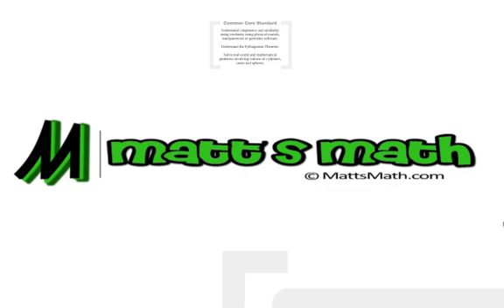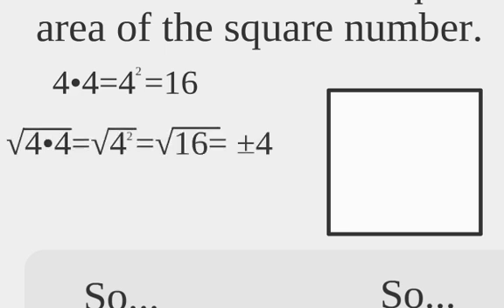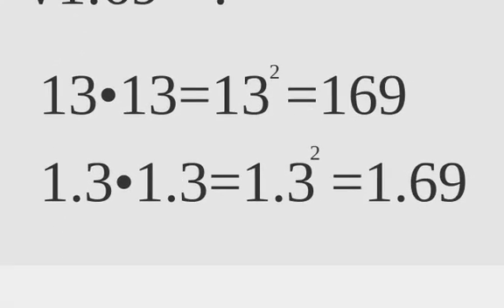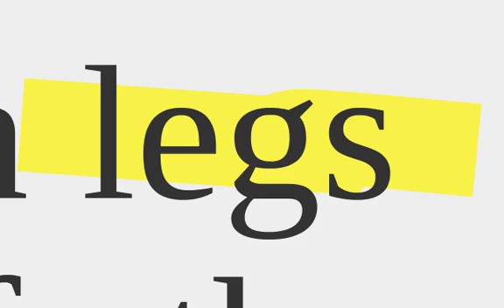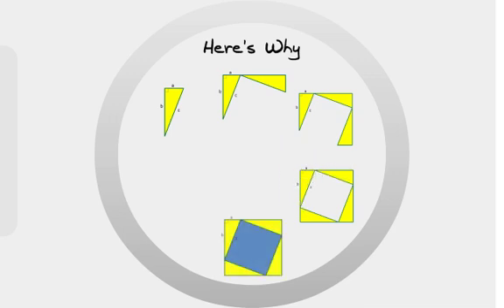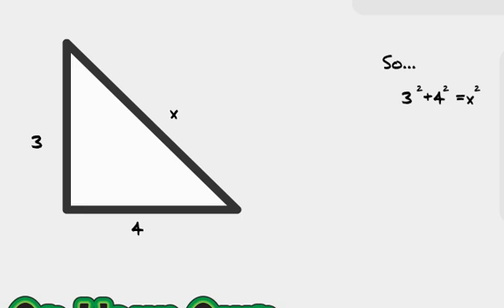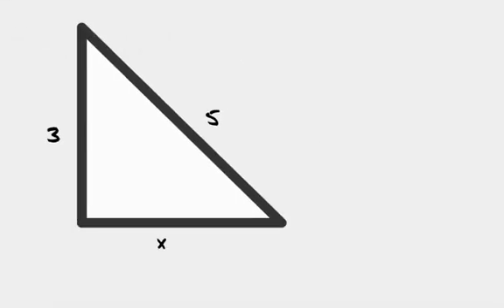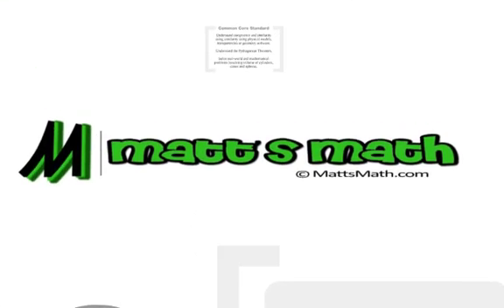Square Roots & the Pythagorean Theorem Math/Algebra Lesson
This lesson teaches and guides students (as well as teachers) through the process of how to calculate and solve problems with square roots and the Pythagorean Theorem.